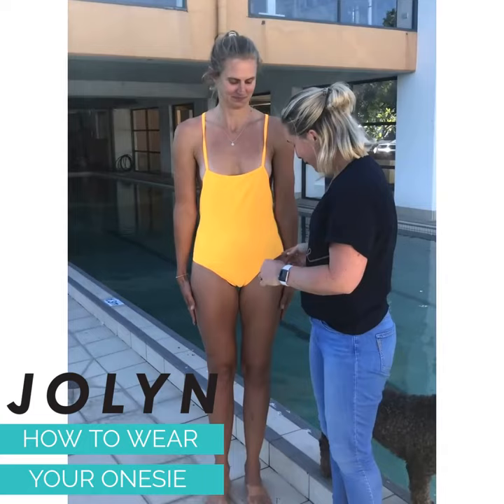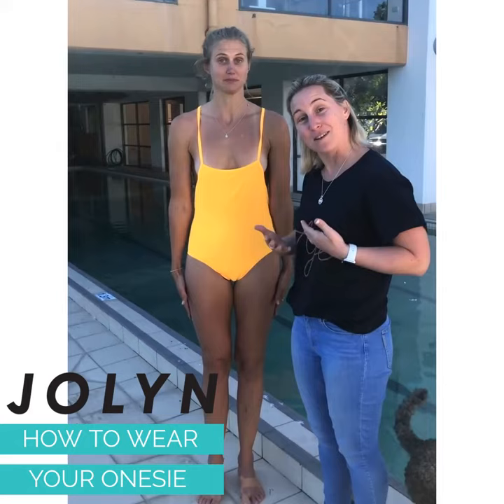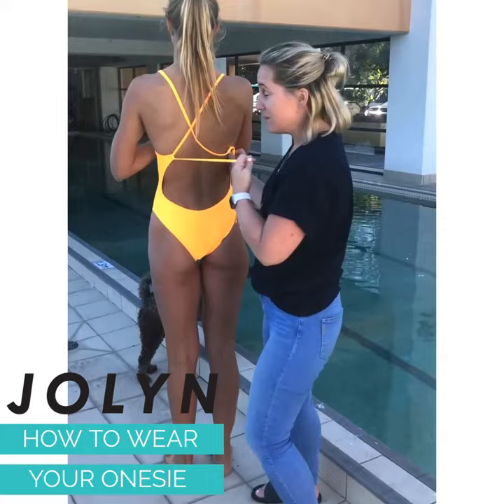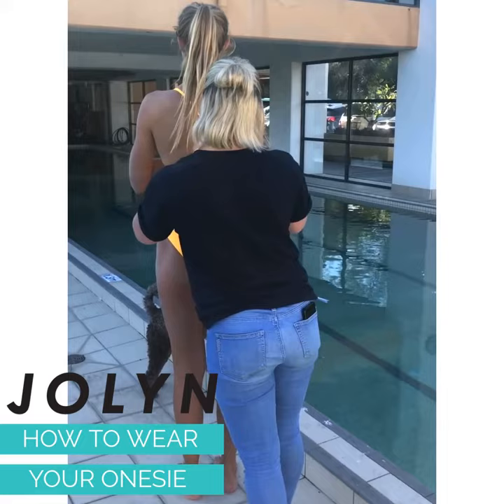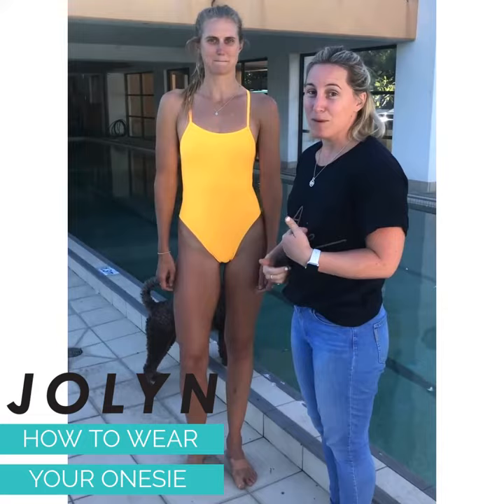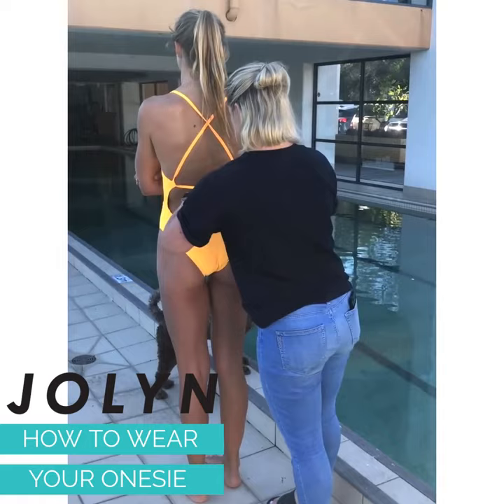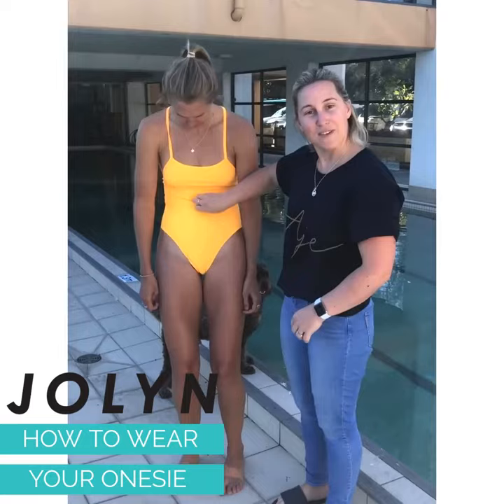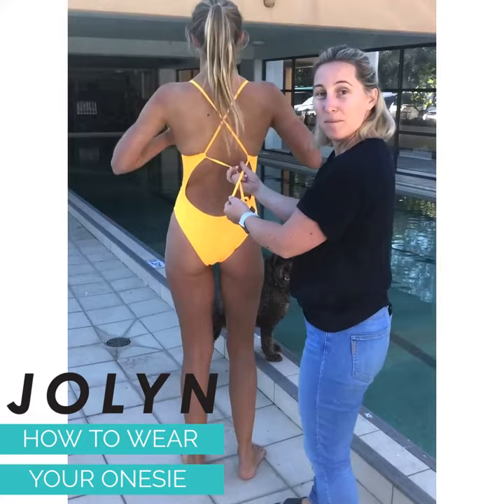HOW TO WEAR YOUR ONESIE // tie your straps like a pro 🎀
Get tips from the experts on how to ensure your JOLYN onesie is tied correctly and sitting exactly where it should on your bod.